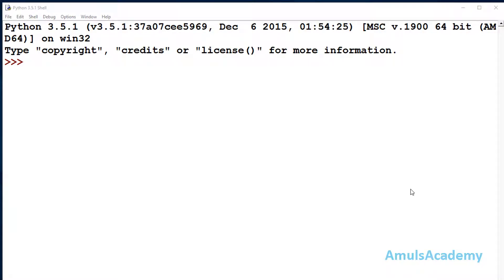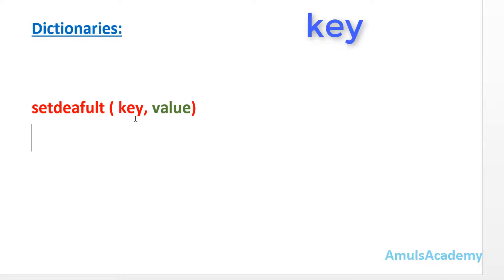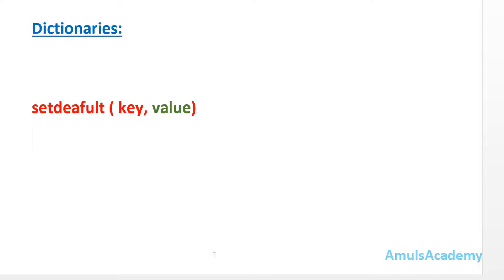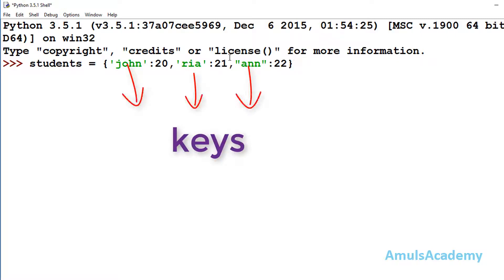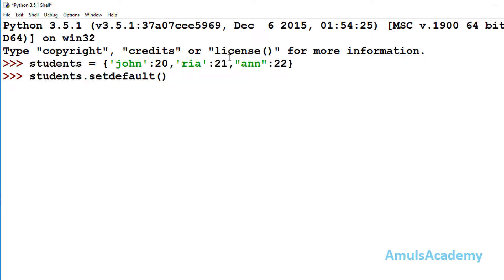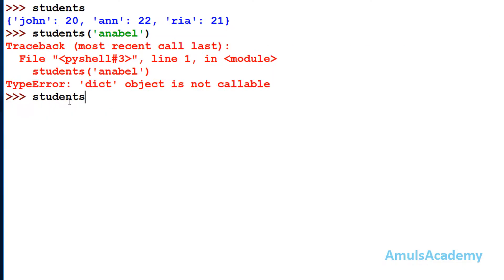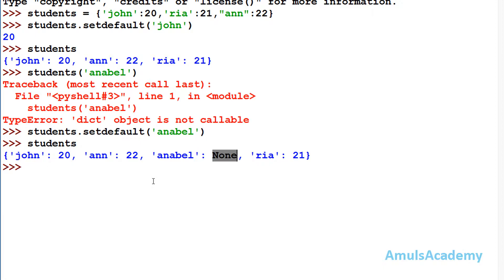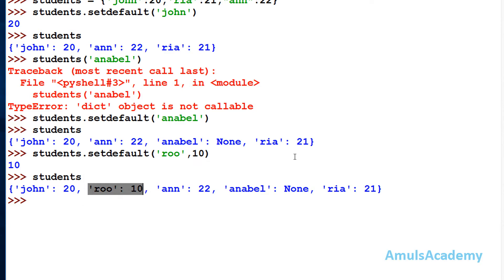Python Tutorial - Dictionary Method | setdefault()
In this Python Programming video tutorial you will learn about the setdefault method.

Dictionaries are the unordered collection of items.
“setdefault” is a Dictionary method which will search for a key in the dictionary  if that key is present then it will return the value of that key.
if it is not then it will add that key to the dictionary.